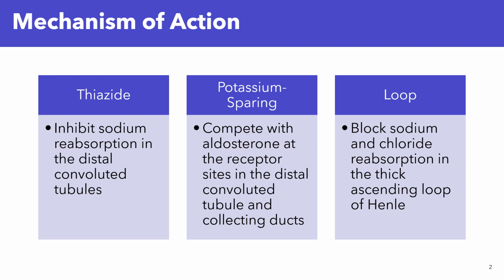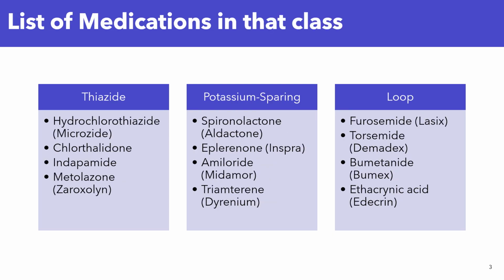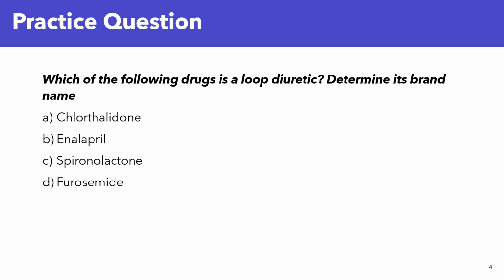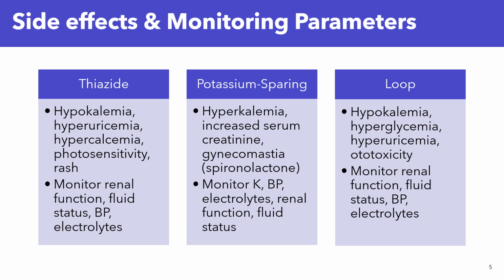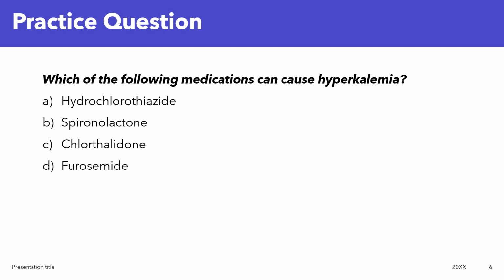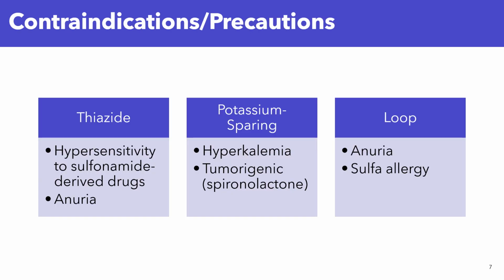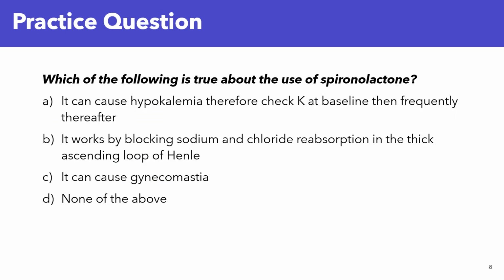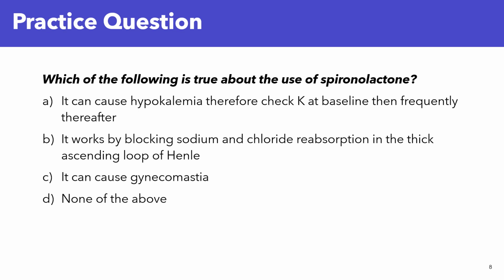Diuretics | Thiazides | Potassium-Sparing | Loop | Pharmacology of Cardiovascular Agents